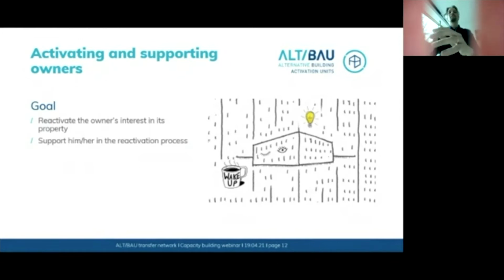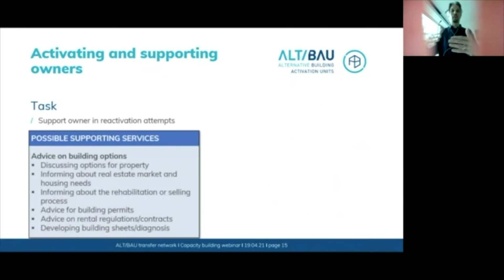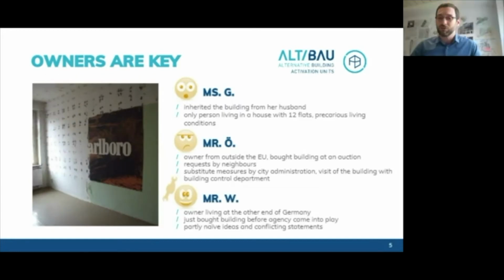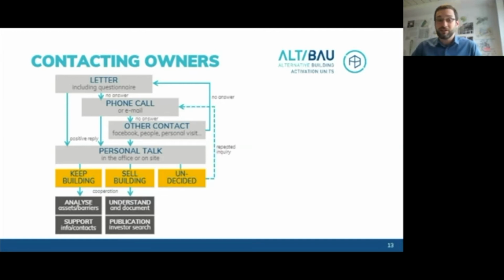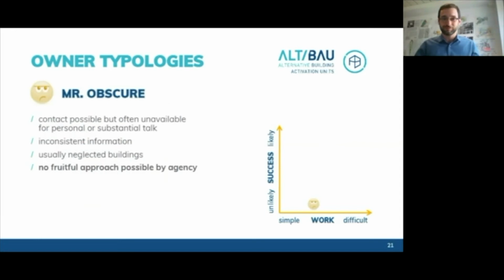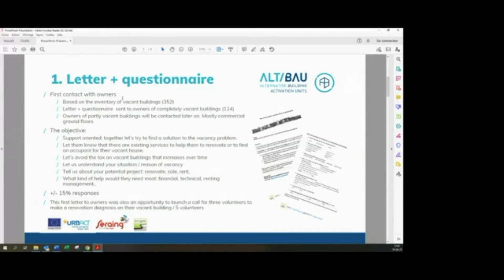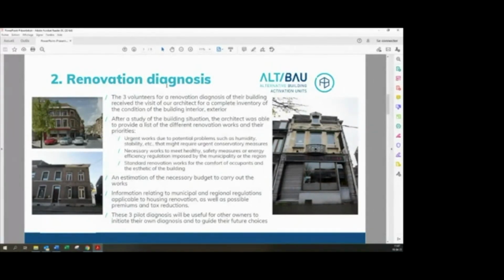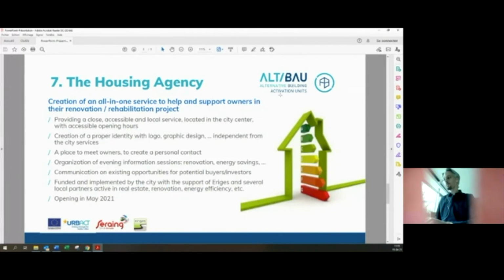Activating and supporting owners, Part 3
Martin Neubert (Agentur StadtWohnen Chemnitz) and Bénédicte Borckmans (ERIGES, Seraing) report on their experiences.

The ALT/BAU Transfer Network shared the results of its joint work over the last two years in an online webinar on 19 April 2021 titled "How to reactivate vacant residential buildings in need of refurbishment"

Representatives of the individual cities reported on how they have adapted the URBACT good practice from Chemnitz in their cities and which methods - proven in practice - are suitable for reactivating vacant and unrenovated buildings.